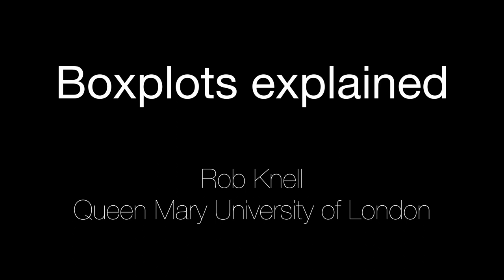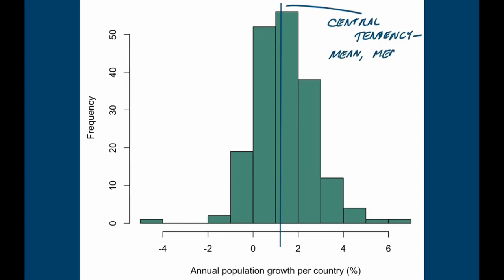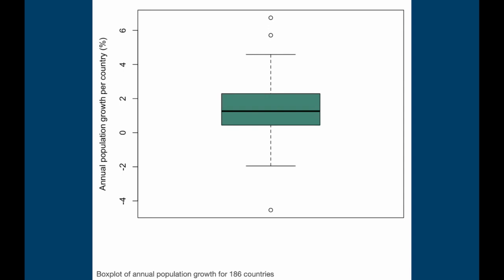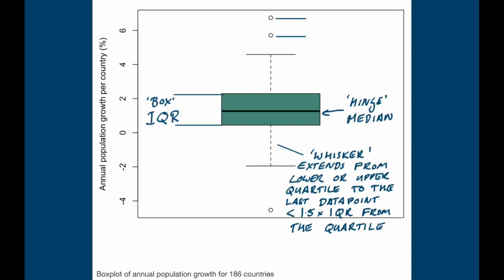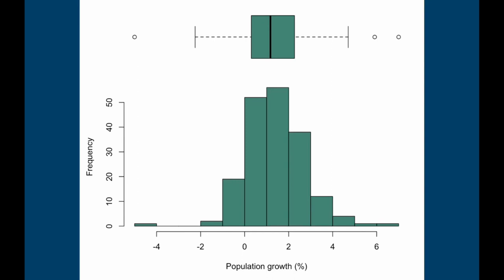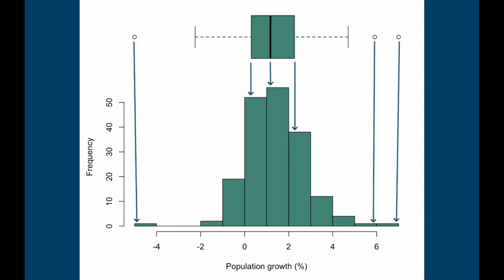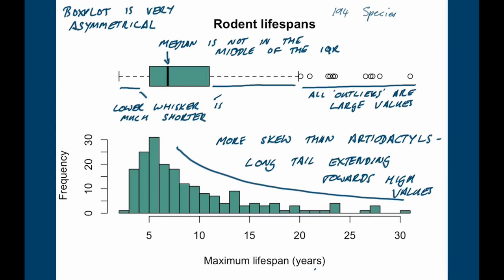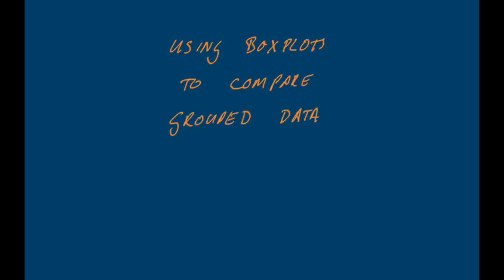Boxplots explained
Video explaining the basics of boxplots and how to interpret them